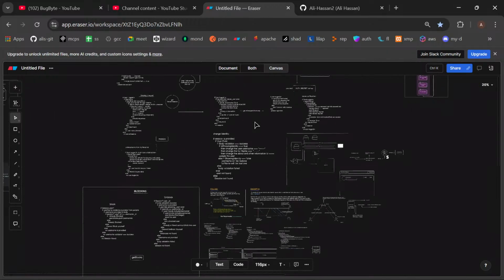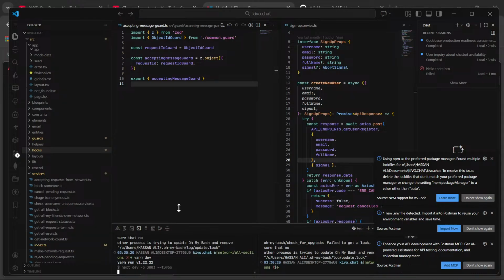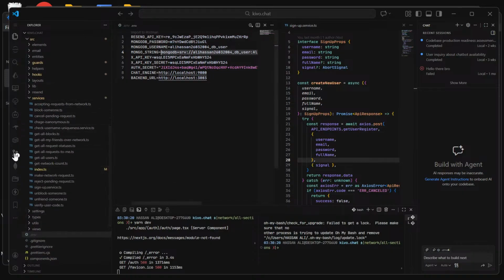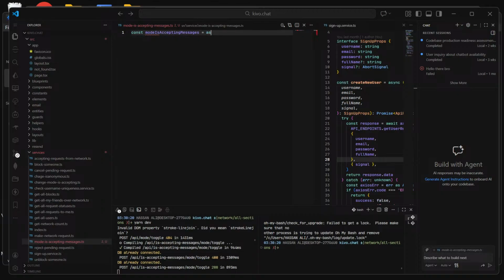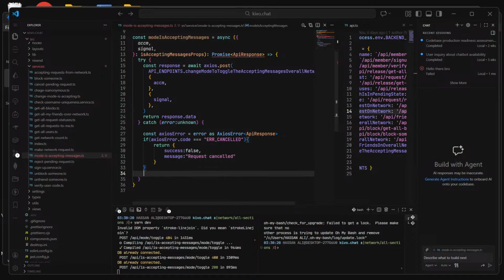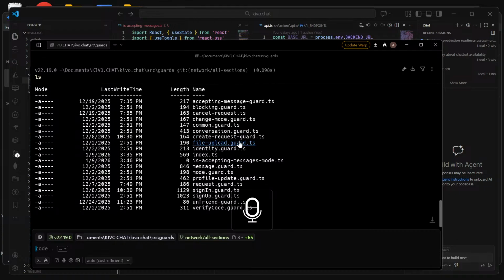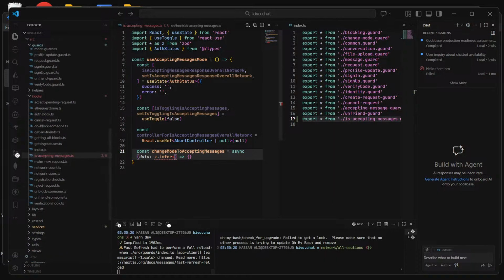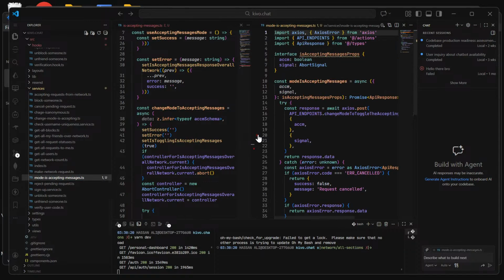-lets do production code 2 -live code!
## replace later.